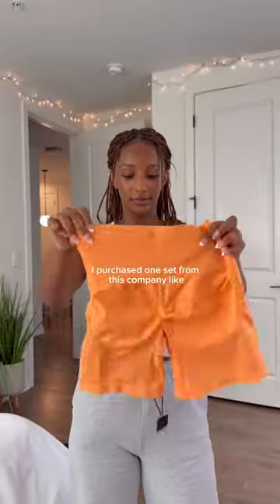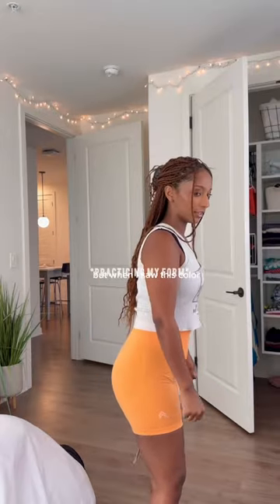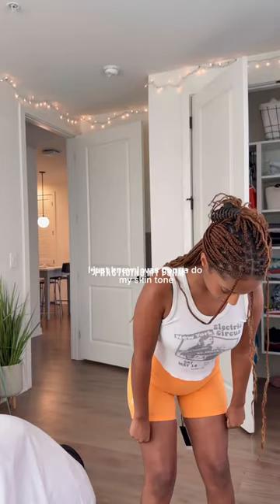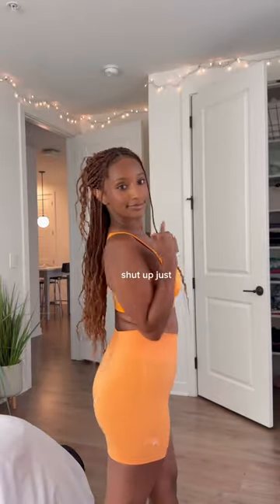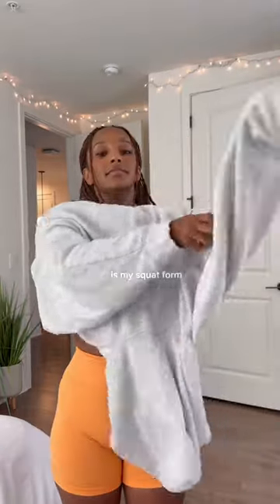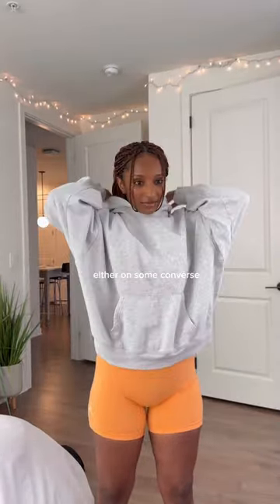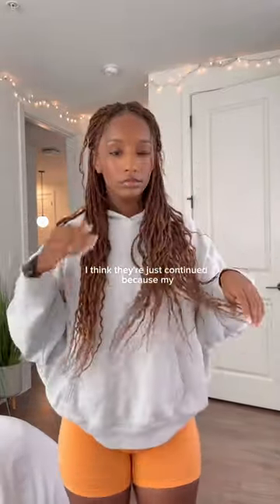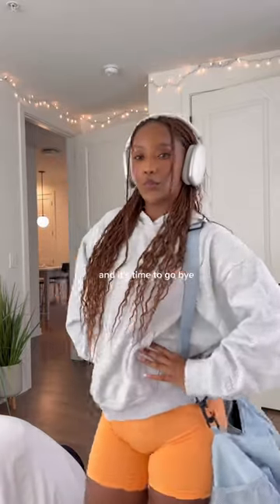workout set try on activewear